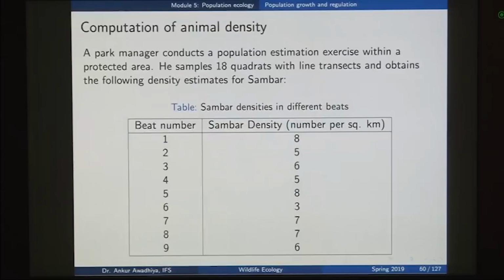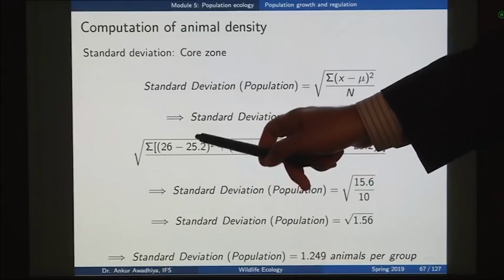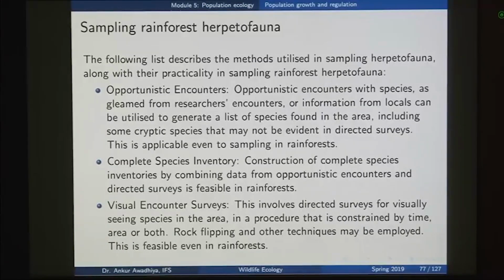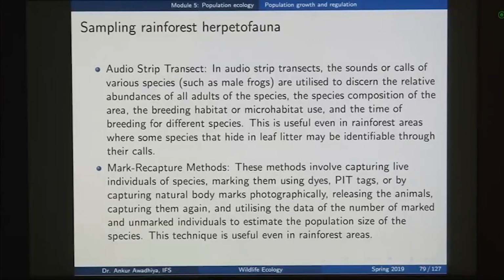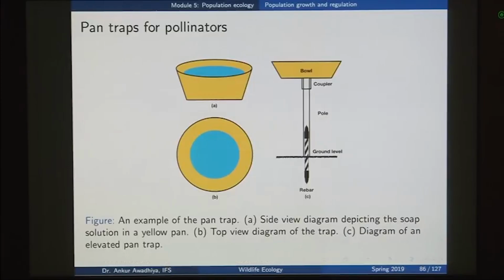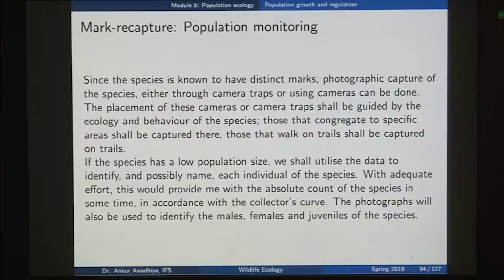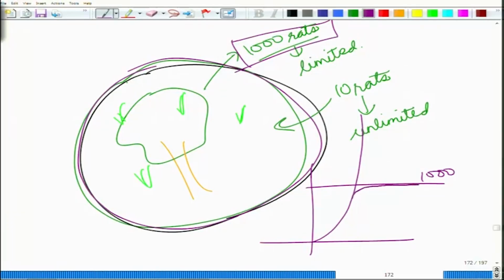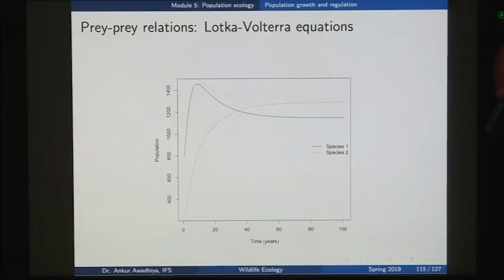Lecture 14_Population growth and regulation